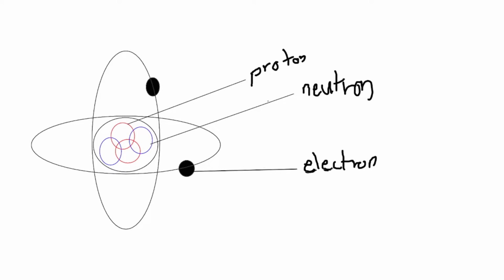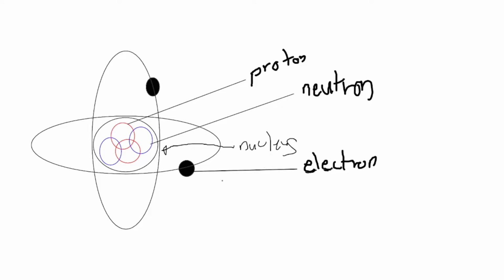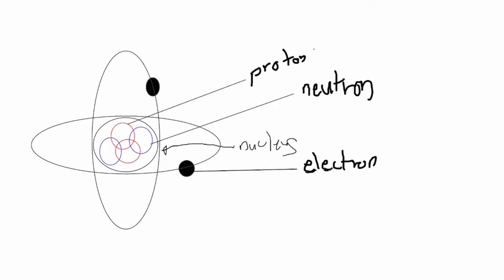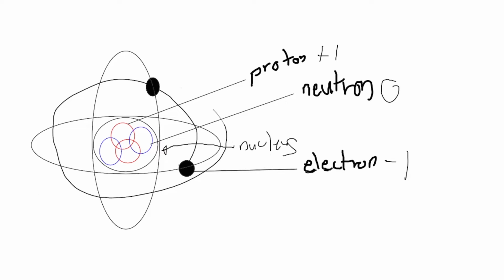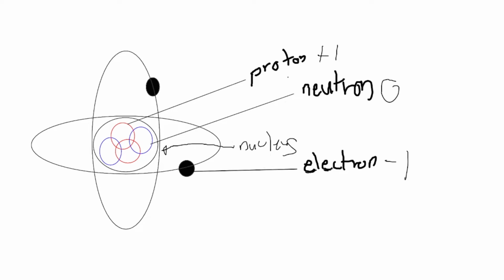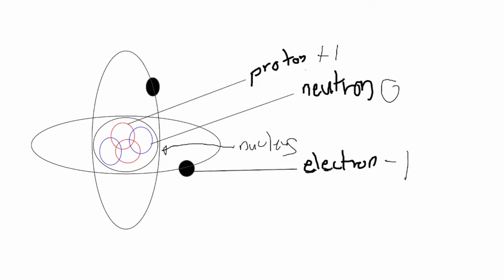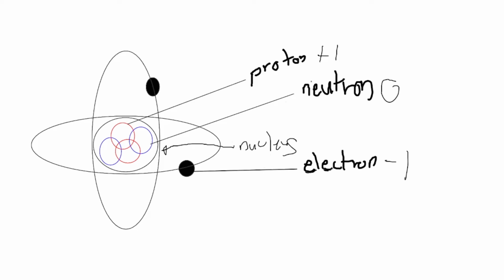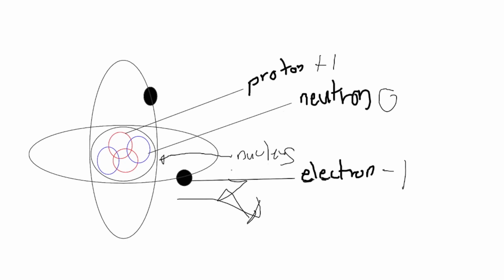Understanding the Atom